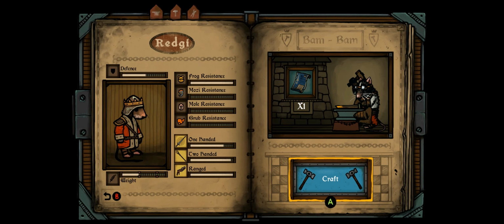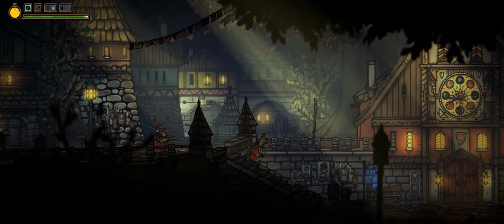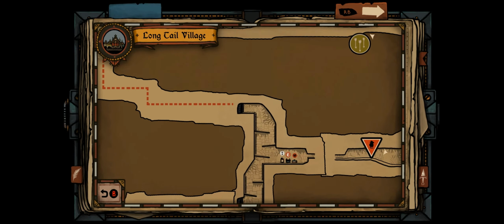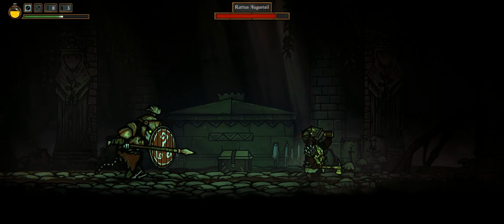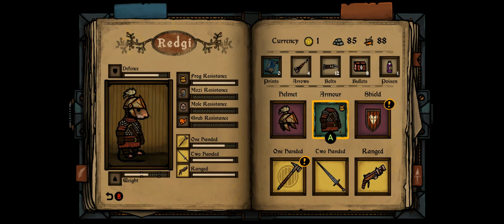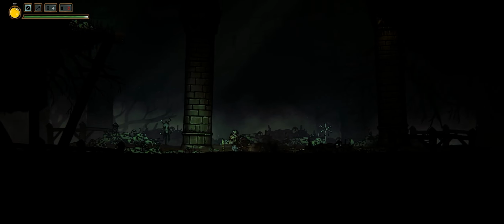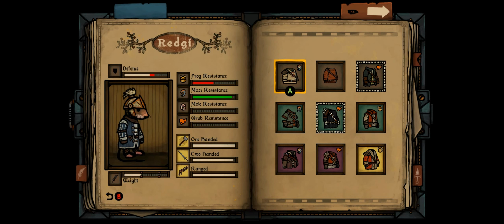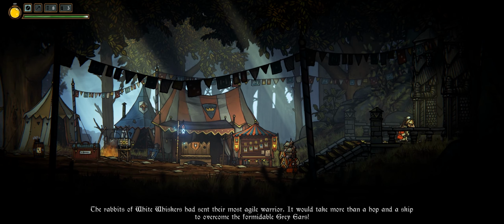Tails of Iron – Part 12 | Loose ends (finale)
Tails of Iron is an epic RPG Adventure with punishingly brutal combat. As Redgi, heir to the throne, you must embark on a perilous quest to reclaim your Kingdom. Explore a deceivingly charming world. Assemble a band of brave companions. Banish the merciless Frog clan!